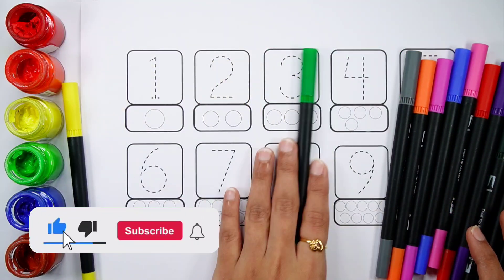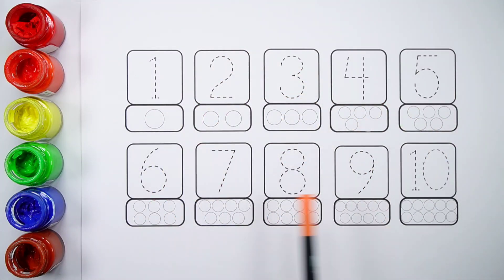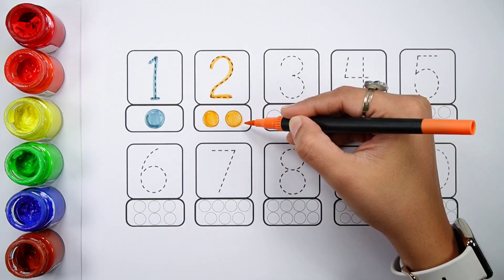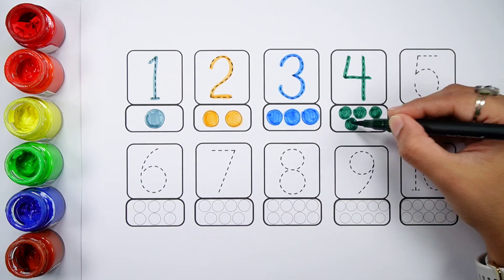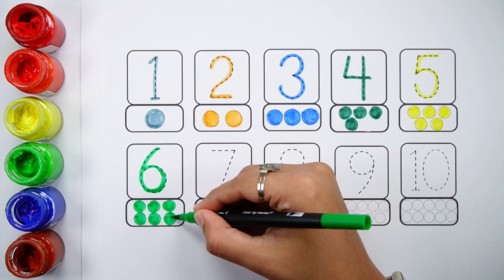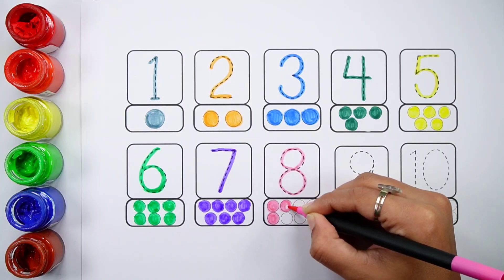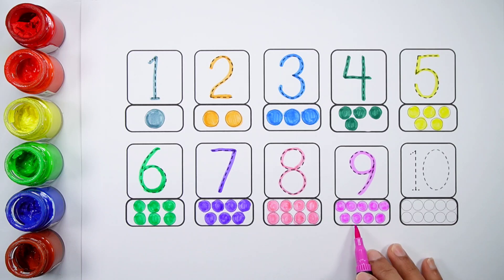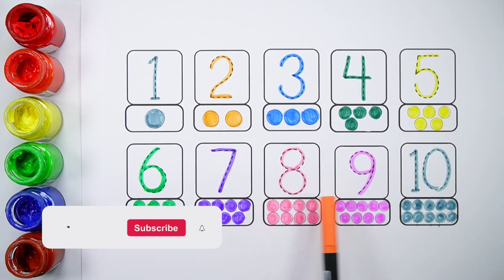Learn to count numbers with balls for kids | Numbers Counting 1 to 100 | Preschool Learning videos